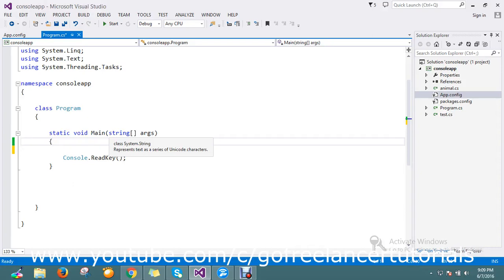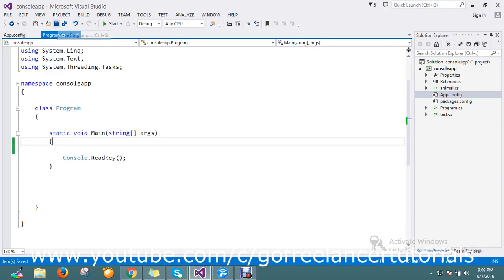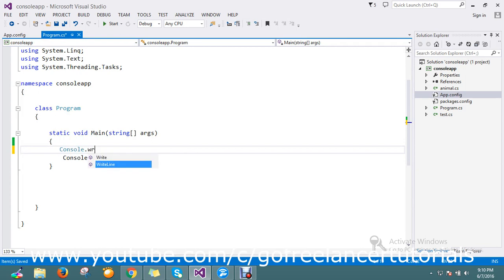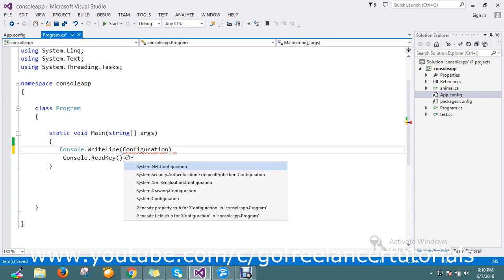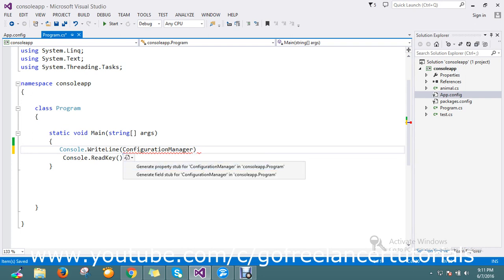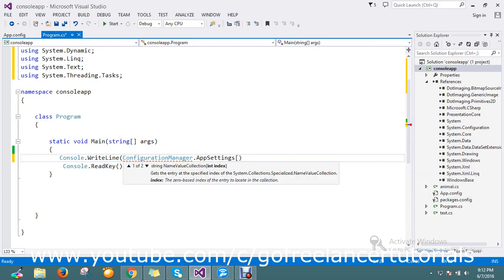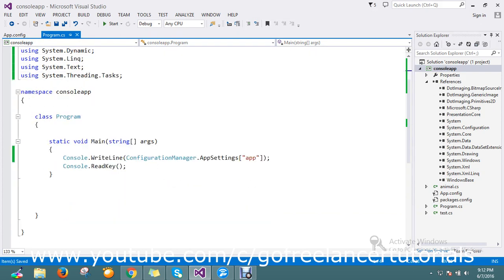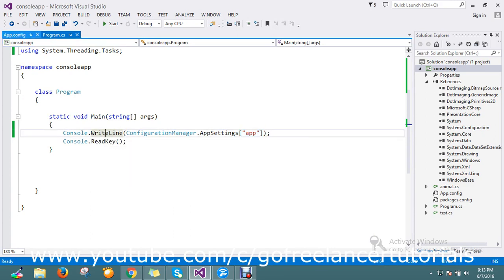Reading settings from app config or web config c# .net